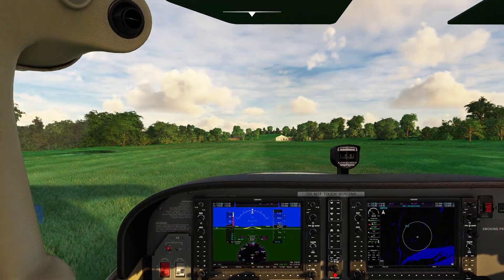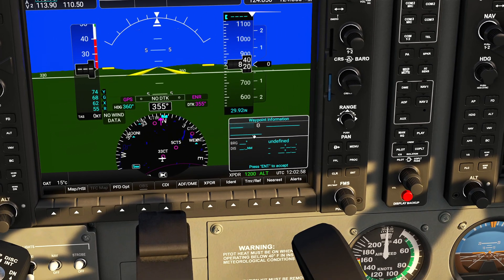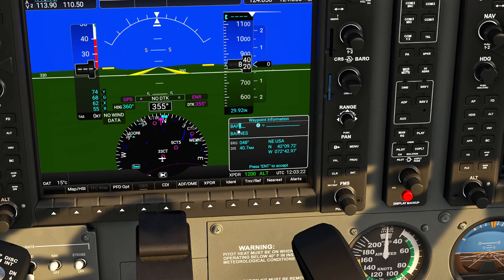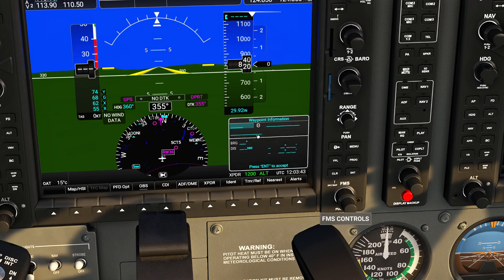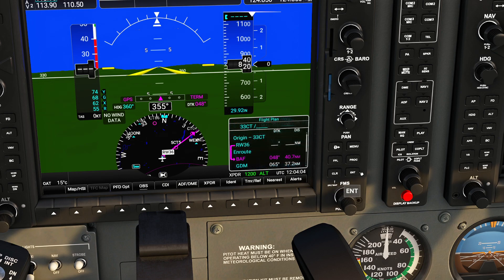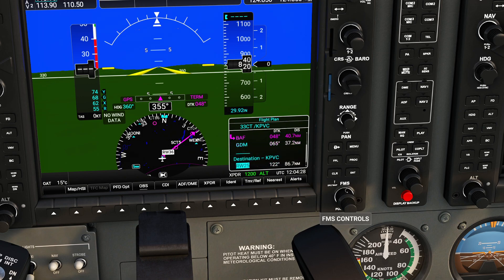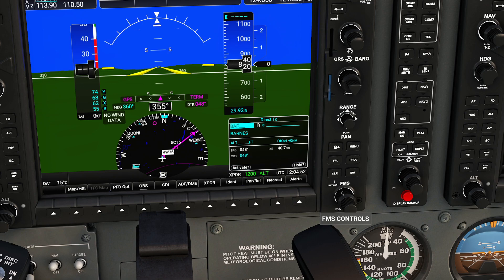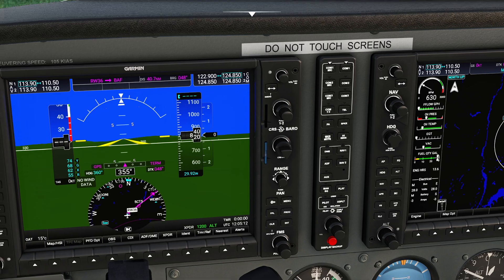MSFS - Keyboard Entry of GPS Waypoints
In this video, we show you a quick tip to quickly enter waypoints into the g1000 in MSFS.